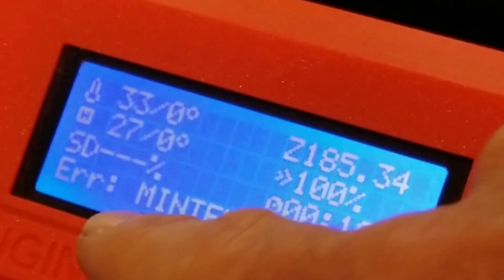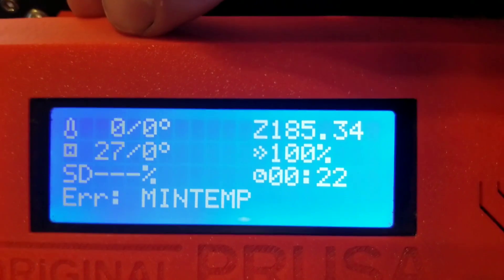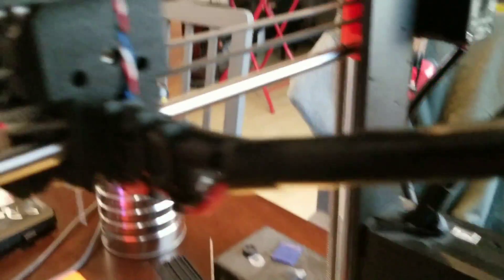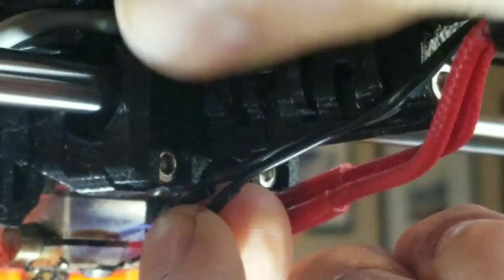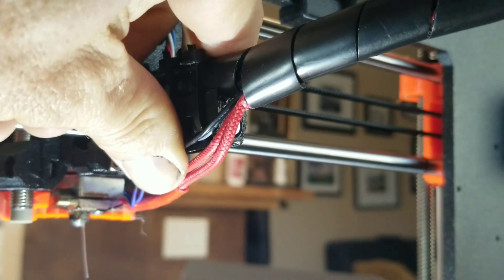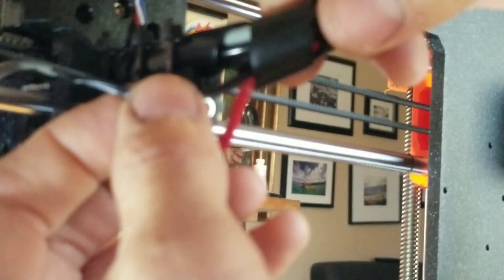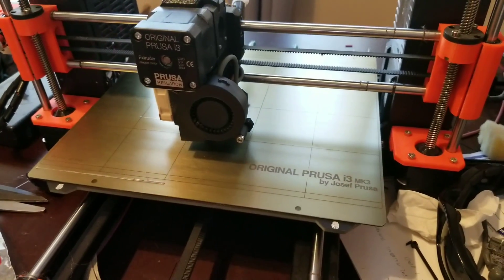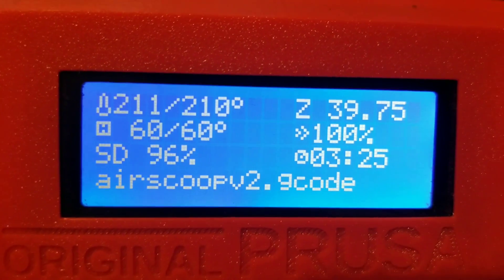First issue with Prusa i3 mk3 "ERR: MINTEMP" and how I fixed it.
In the middle of a print a few days ago my Prusa i3 mk3 just stopped running. There was the message "ERR: MINTEMP" that wouldn't go away no matter what I did. Here's my troubleshooting and eventual fix to the problem. The printer has been running great ever since the fix.
 Hopefully some of you will find this useful!